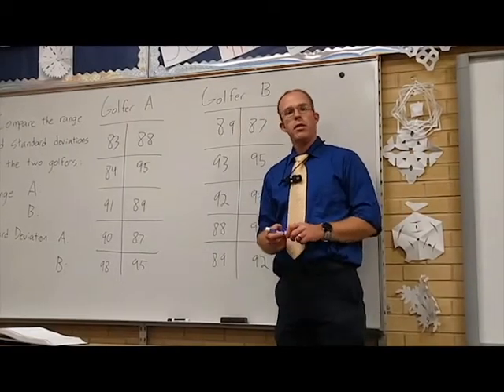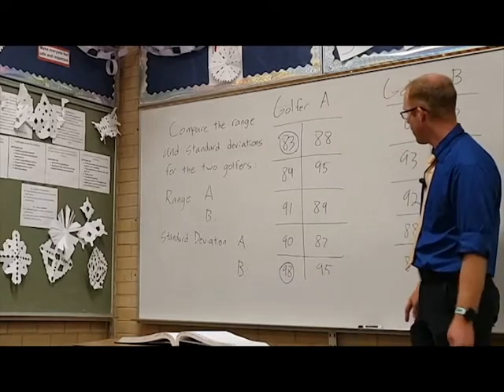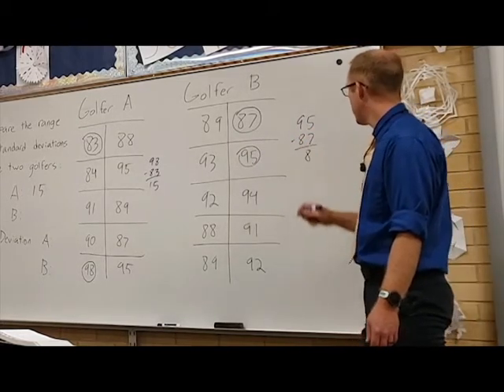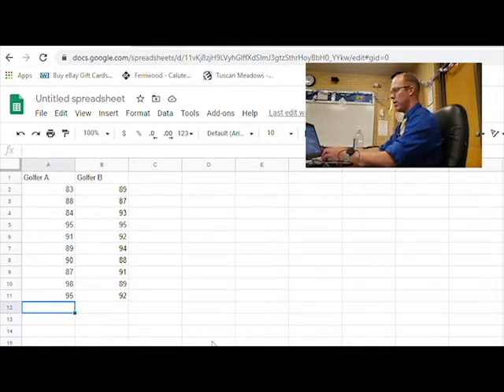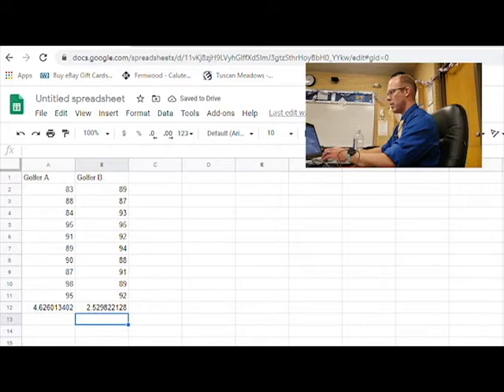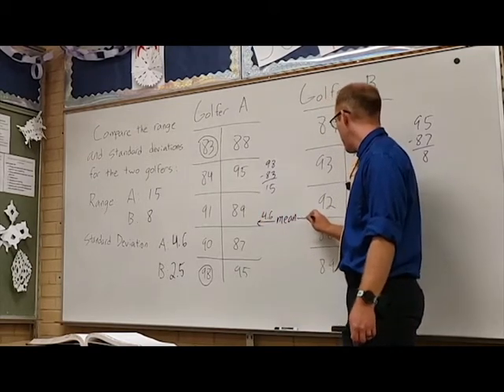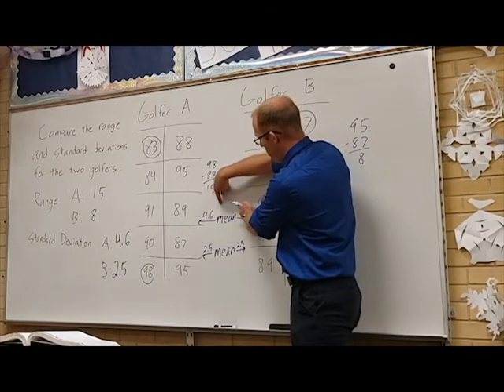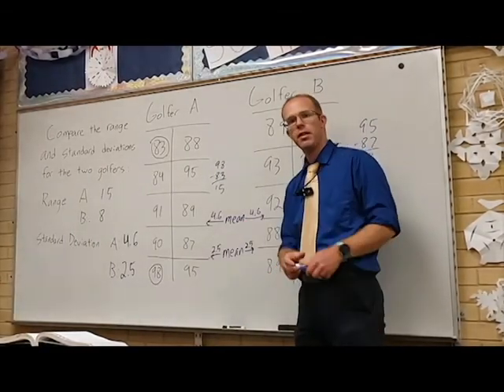7-1d Practical Application of Standard Deviation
We use standard deviation to analyze a real-life set of data.